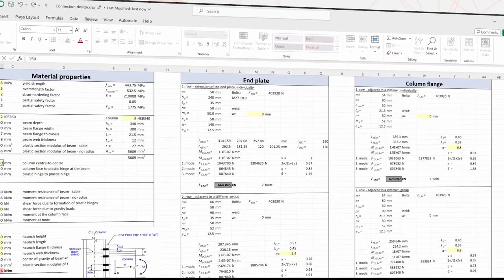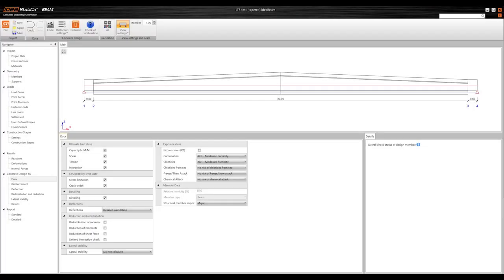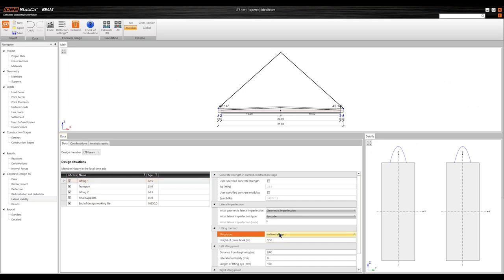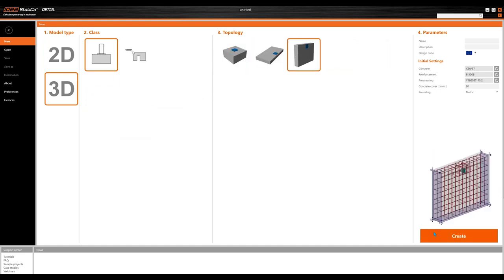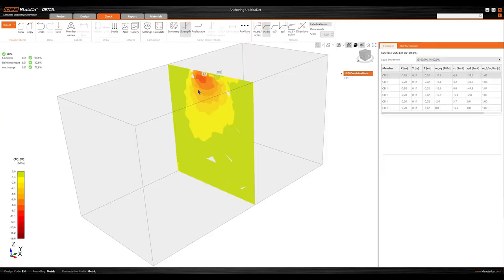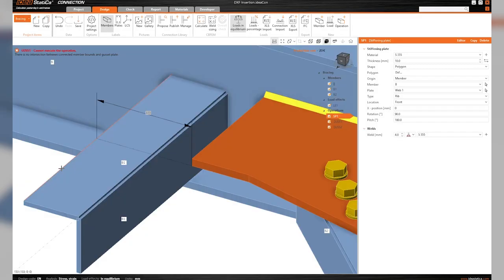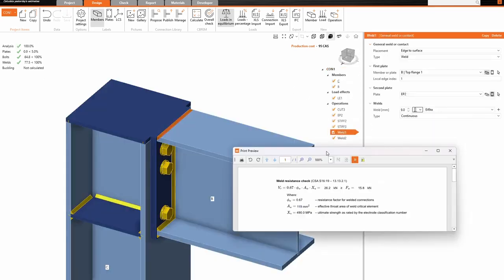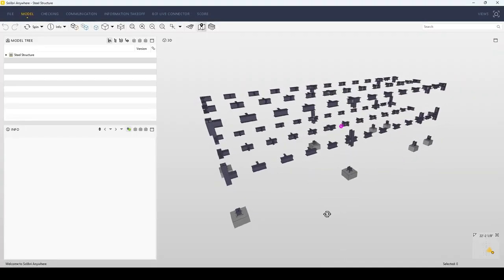IDEA StatiCa New Version 24.1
ถ้าพูดถึงโปรแกรมออกแบบโครงสร้างเหล็กและคอนกรีต คงต้องยกให้ IDEA StatiCa
และช่วงปลายปี 2024 นี้มีอัปเดตเวอร์ชั่นใหม่คือ 24.1 ค่ะ